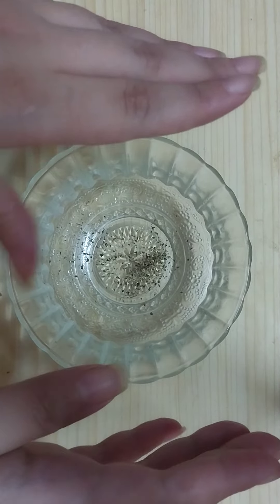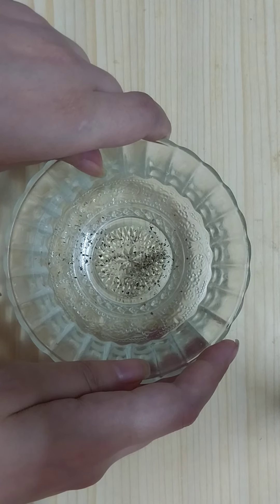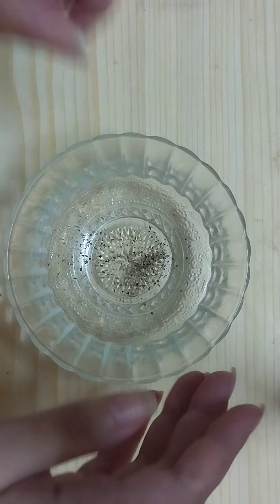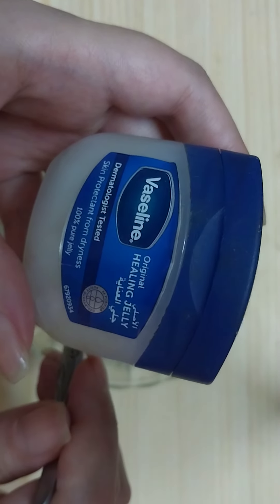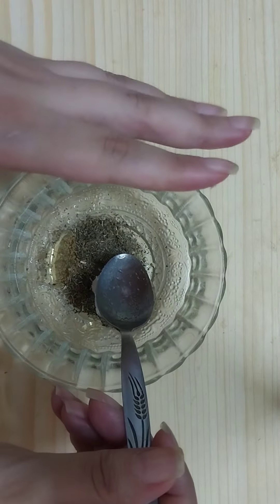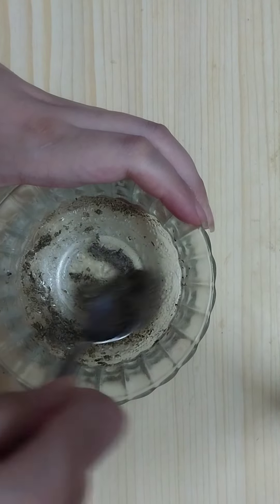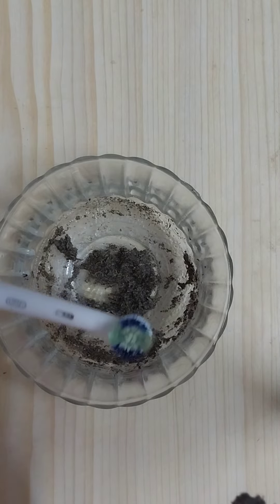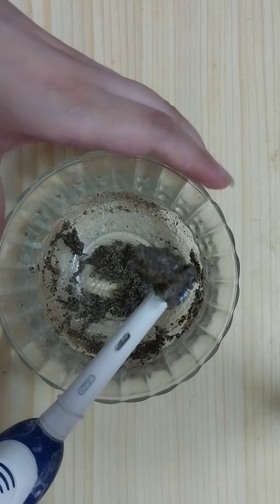In just 2-minutes, Whiten Yellow stained Teeth Instantly, Teeth Whitening at home II NGWorld